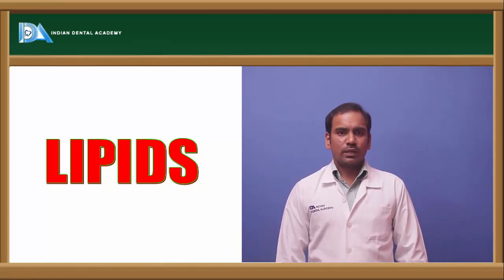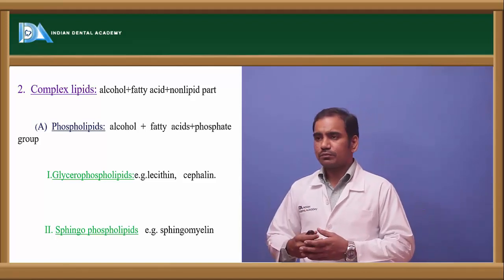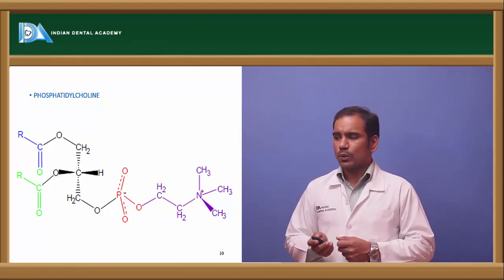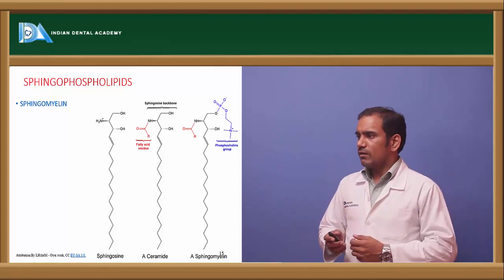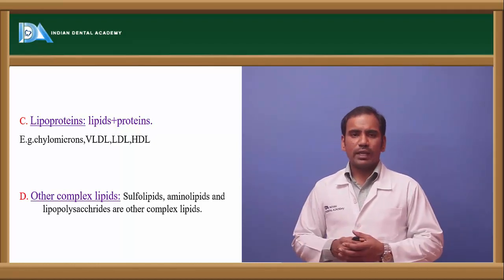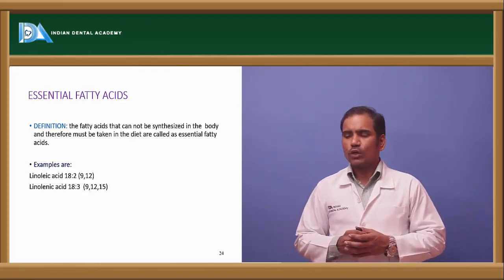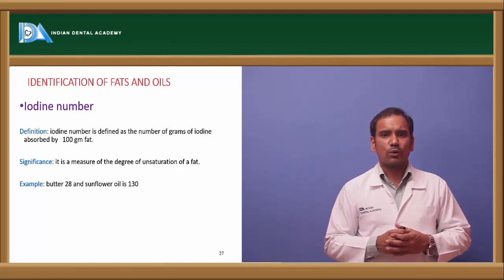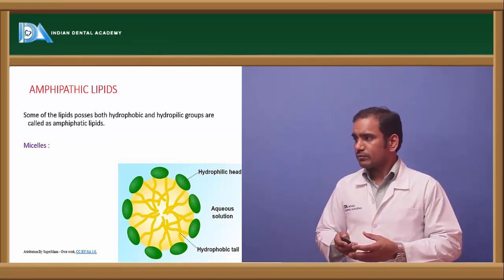LIPIDS | BDS MDS NEET NBDE DDS ORE INDIANDENTALACADEMY